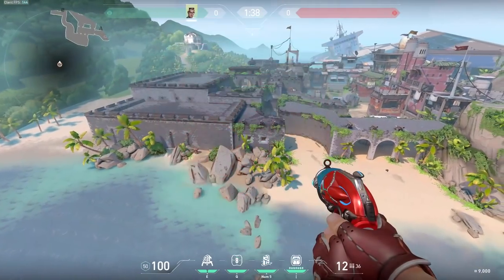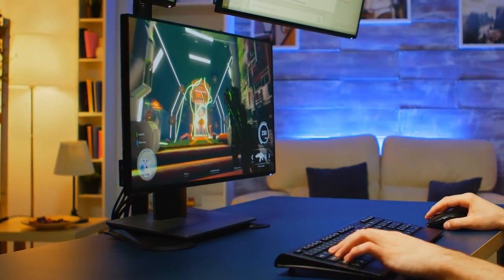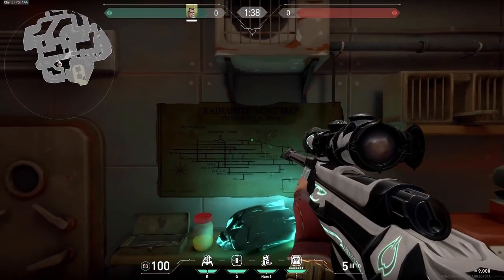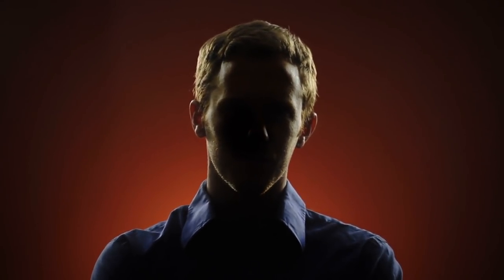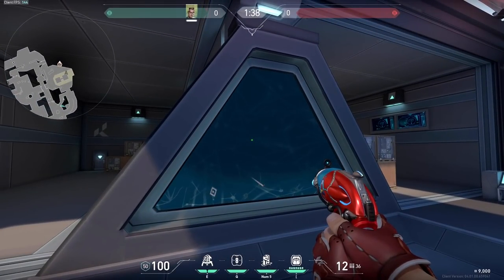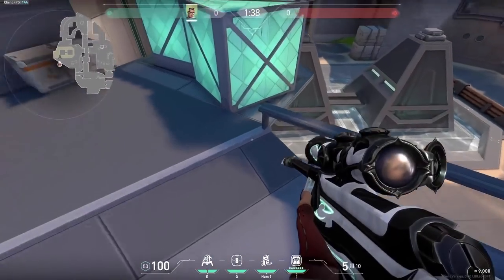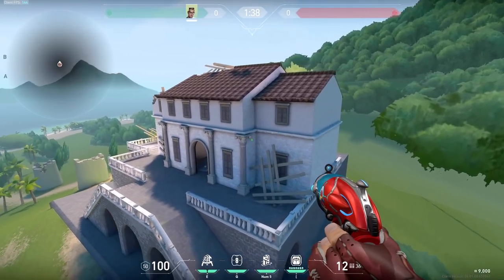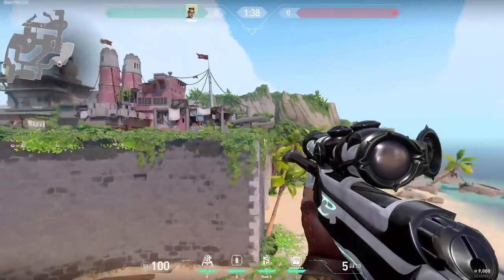The Hidden Secrets of Breeze | Valorant Map Lore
I found ALL of The Hidden Secrets of Breeze | Welcome to my Valorant Map Lore series where I try and find every piece of significant lore in a map of Valorant along with the tons of Eastereggs hidden by Riot games! This episode is on the map Breeze, a polarizing map for the valorant community but without a doubt one of the most lore heavy maps we have! Hope you enjoyed the video and like the Valorant map lore series!

Light up the comments and likes!
!!!SEND ME YOUR AMAZING OR HILARIOUS CLIPS!!!
New EXCLUSIVE series on Facebook Gaming where I show off the community's best or funny clips! Got a sick Ace or a funny af moment with your friend? Here's how to send it.
UPLOAD the file (your clip) to Google Drive SHARE it with TITLE IT with a summary of the clip like "Crazy ace" or "my friend is an idiot" something like that lol Watch me on fb and look out for your clip every Tuesday and Friday for "Tuesday Top 10's" and "Funny Friday's" Thank you!!

valorant lore
valorant highlights
valorant storyline
sir jeppy
valorant lore story
valorant maps
valorant map lore
valorant moments
riot games
valorant story
valorant lore explained
valorant agent lore
valorant montage
valorant secrets
valorant best moments
new valorant map
valorant map
valorant hub
valorant lore videos
valorant storyline explained
breeze valorant
breeze viper lineups
valorant breeze